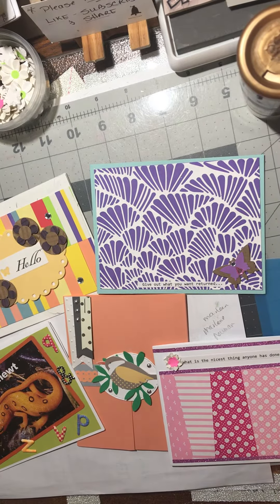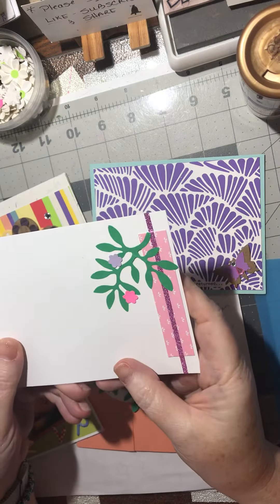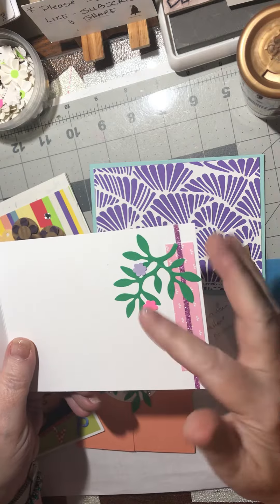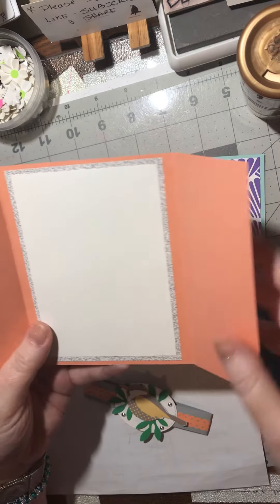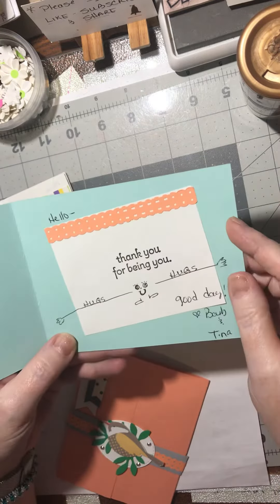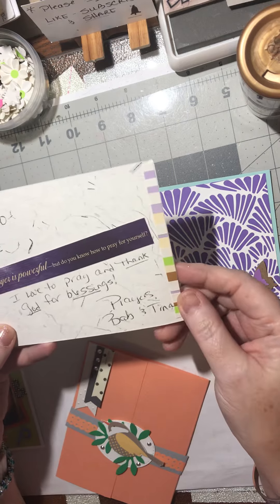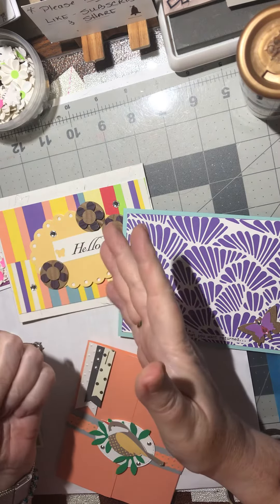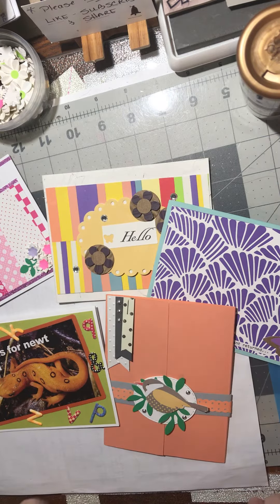(154) 💡 10 more ideas 💡 Card Insides (Part 2)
1. Washi tape border
2. Leaves
3. Punched flowers
4. Paper lining with verse
5. Praying hands
6. Paper Lace strip
7. Corner cluster!
8. strip border tape!
9. Hand drawn smile with LONG ARM HUGS….
10. DSP layer